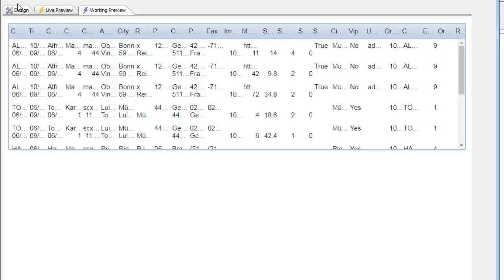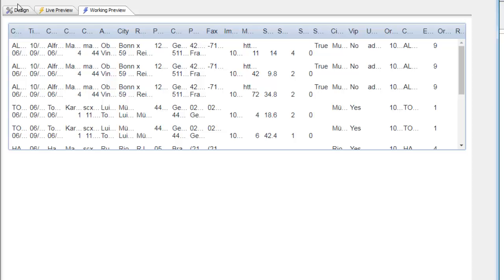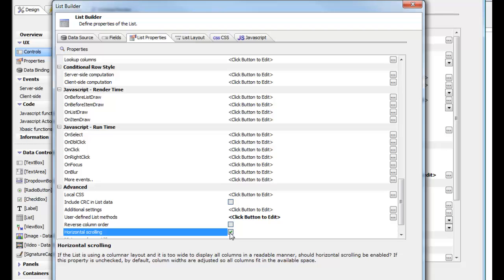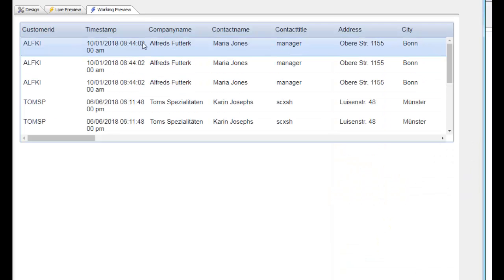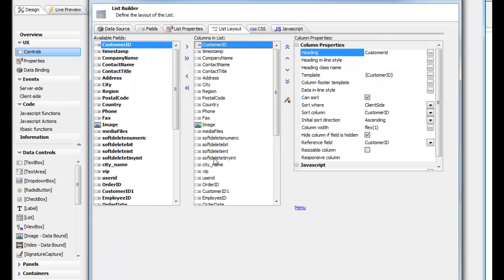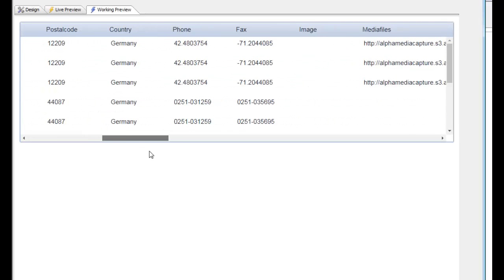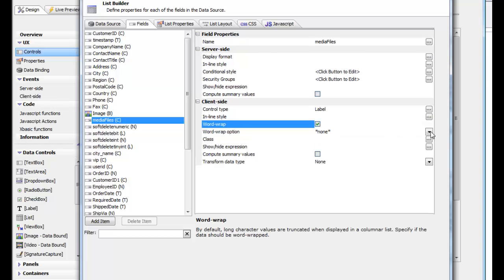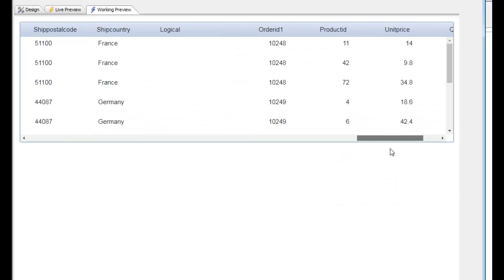Horizontal Scrolling in a List Control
When a List has a large number of columns, you may prefer to enable horizontal scrolling for the List rather than trying to dynamically adjust the width of each List column so that all columns are visible. .